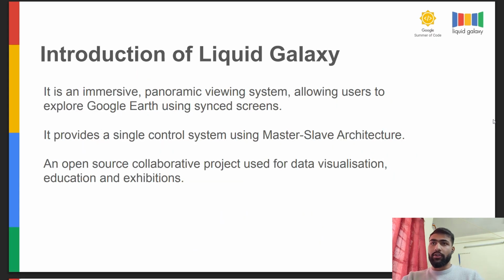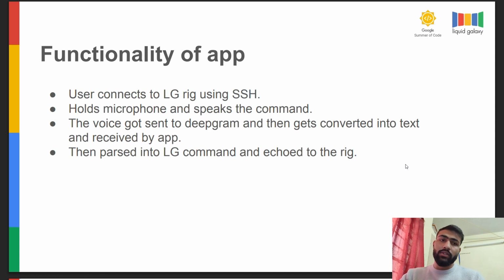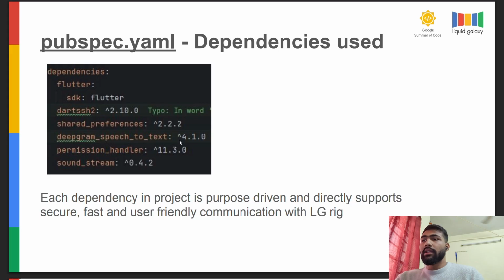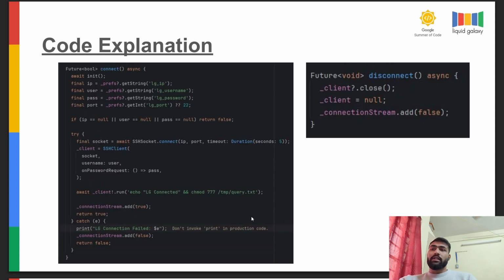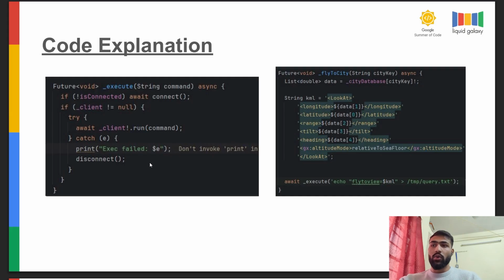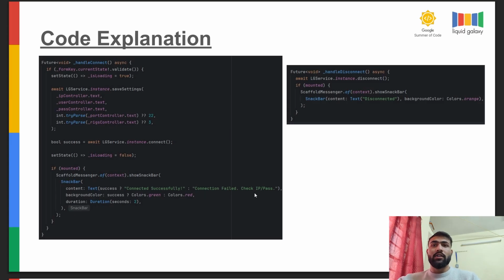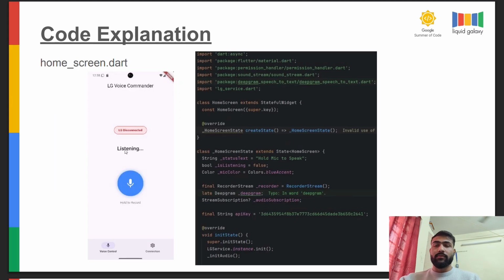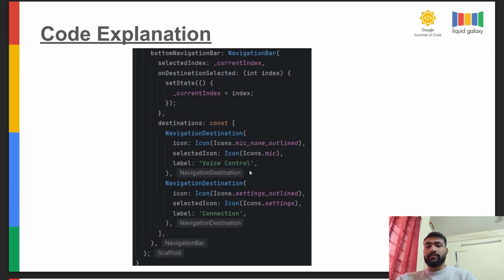Real time voice command rig control using Deeepgram SDK Task3 GSoC2026